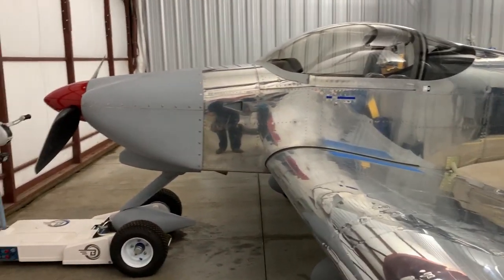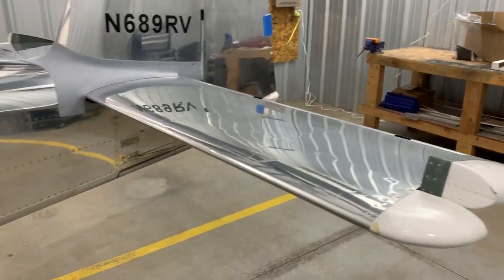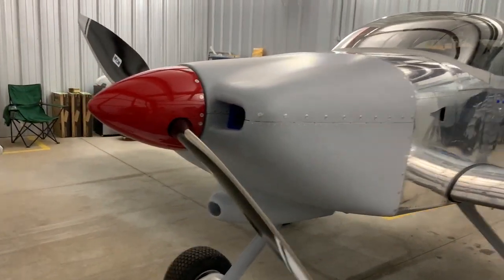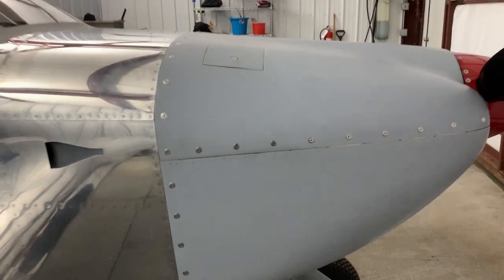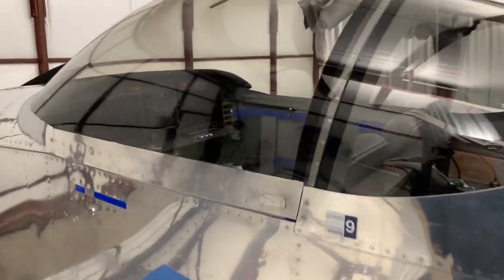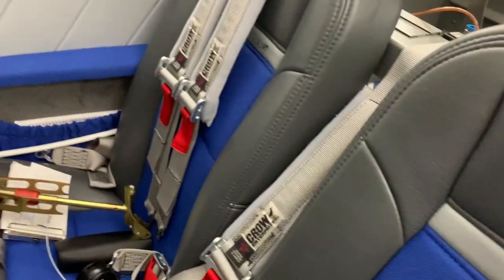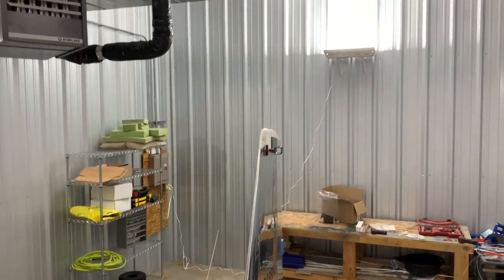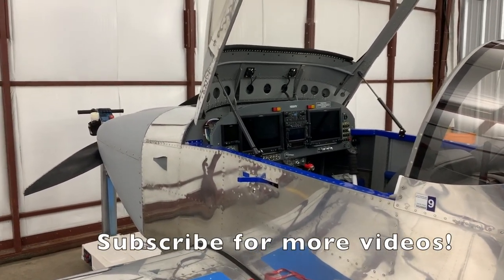Airplane Walkaround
Viewer-requested video! Just a quick walk-around the airplane talking about some of the components and features. Shout-out to Continental for the great engine, Garmin for the fantastic avionics, and Flight Flix for great camera mounts!